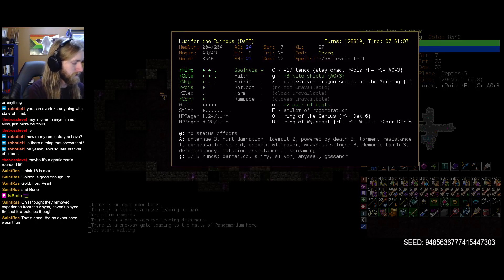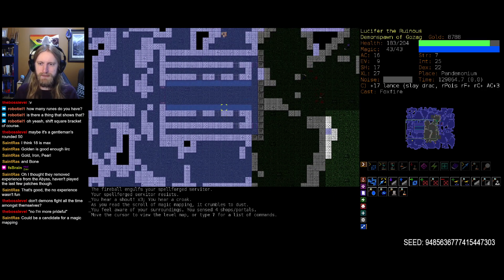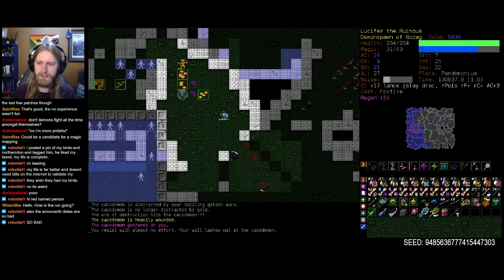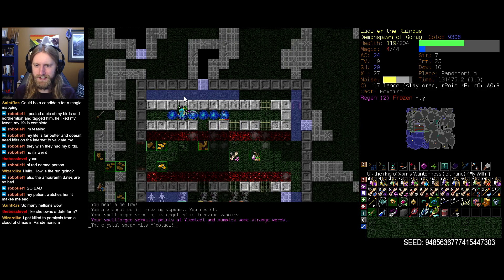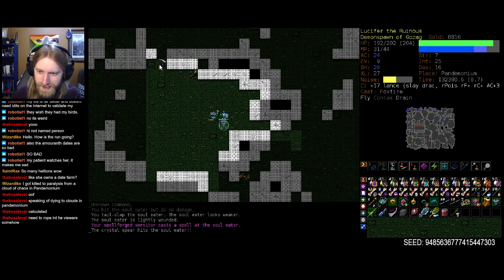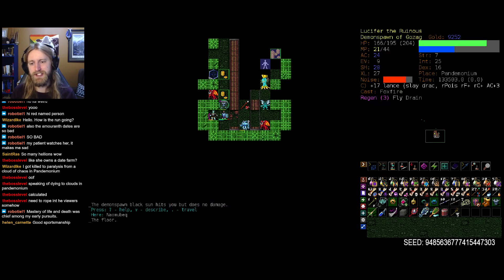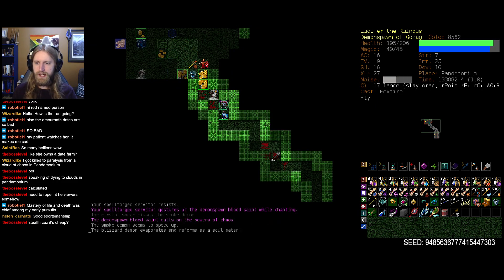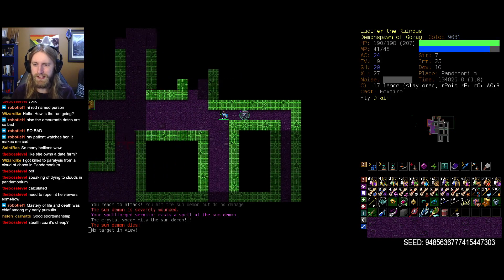DCSS: Fifteen Rune Fun - DsFE Part 17 | Dungeon Crawl Stone Soup 0.29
Time to shoot the moon, with a fifteen rune Demonspawn!

After years of on and off DCSS play, it is time to try my hand at going for an unofficial Great Player achievement. In other words, we are going to win the game with each species that can be played! It may get tough at points, but we will do our best to streak victories as much as possible on our way there as well! Join me as I put my accumulated DCSS knowledge to the test!